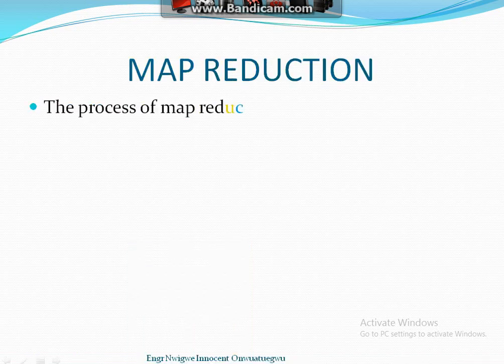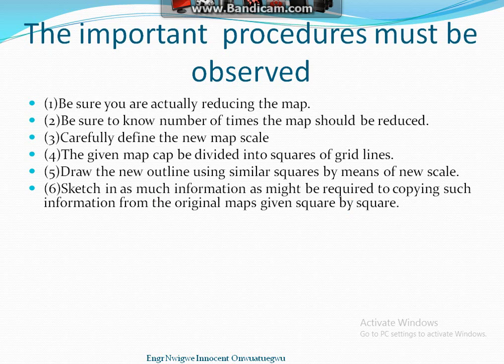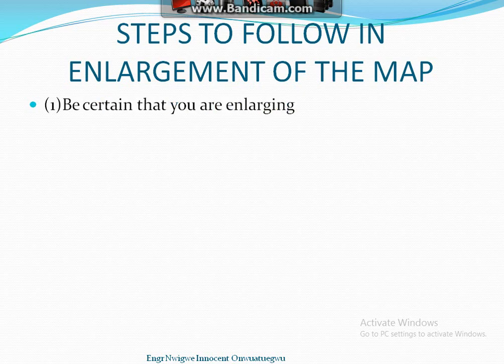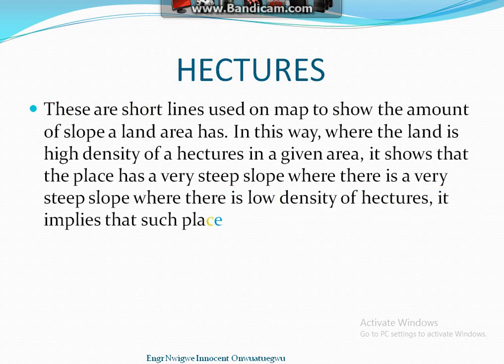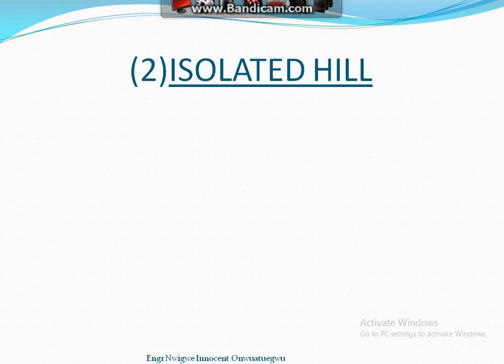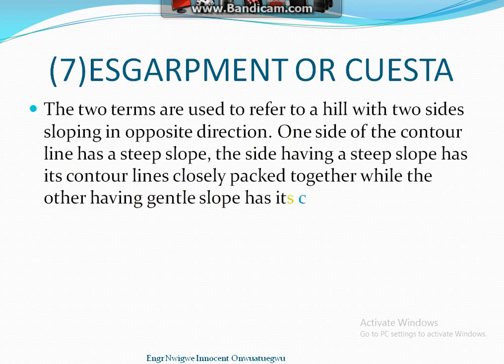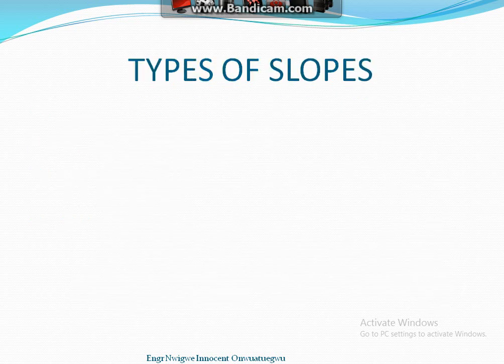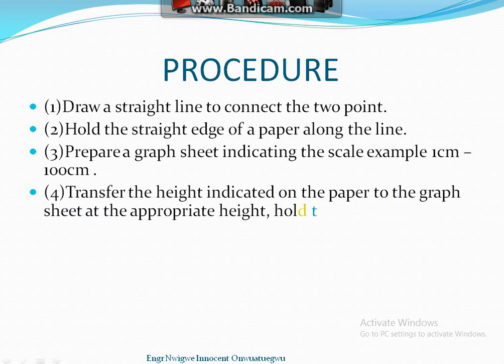part9 Geograph map reduction